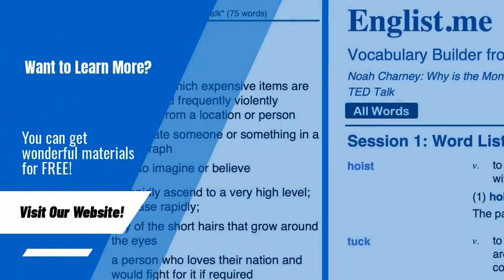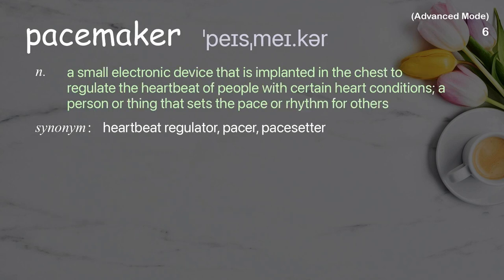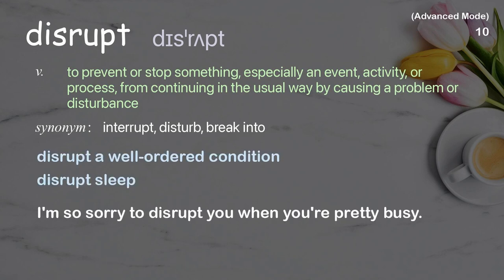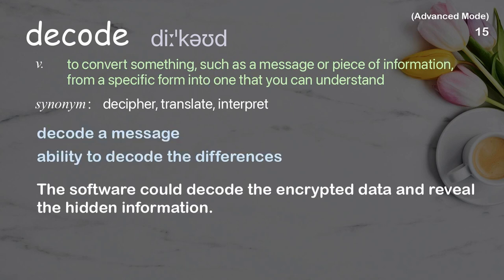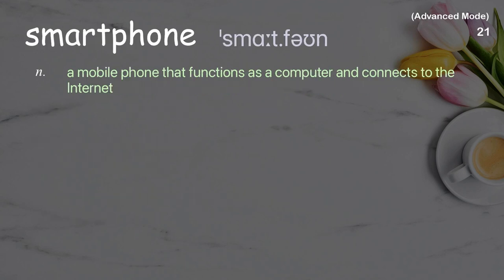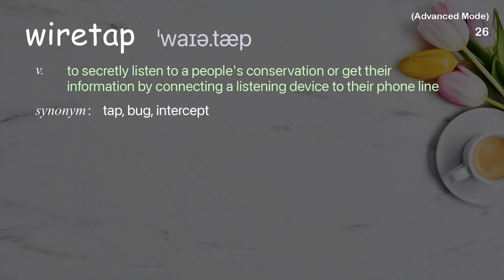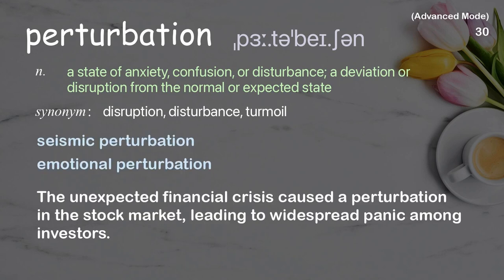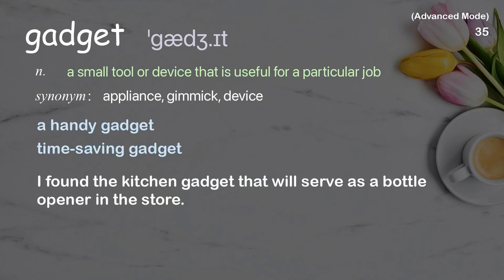35 Advanced Academic Words Ref from "Avi Rubin: All your devices can be hacked | TED Talk"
■PLEASE NOTE

■Reference Source
Avi Rubin: All your devices can be hacked | TED Talk